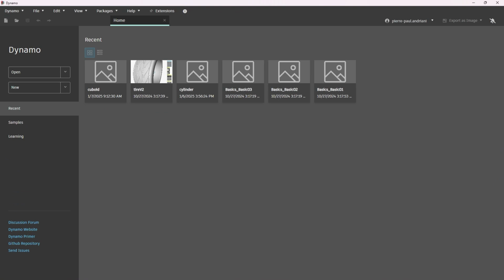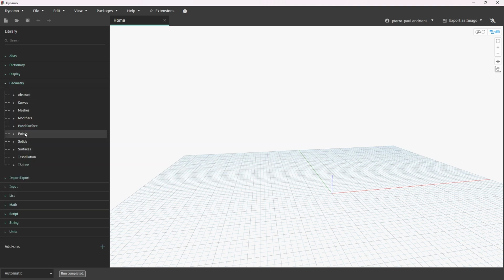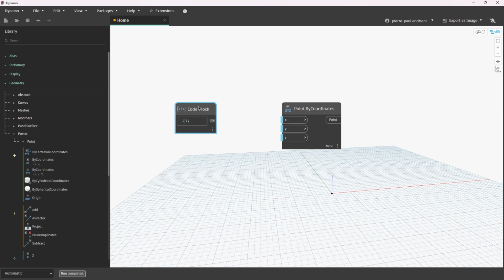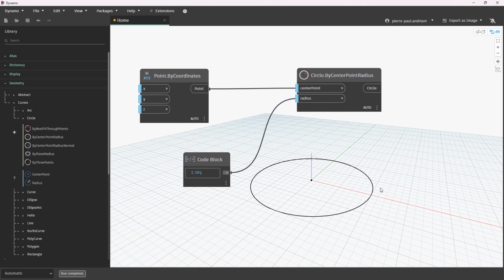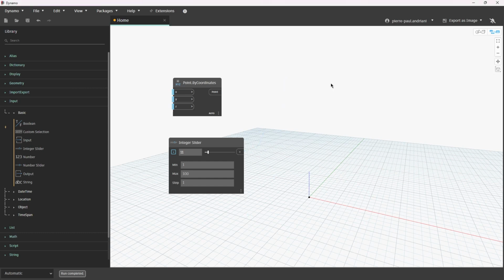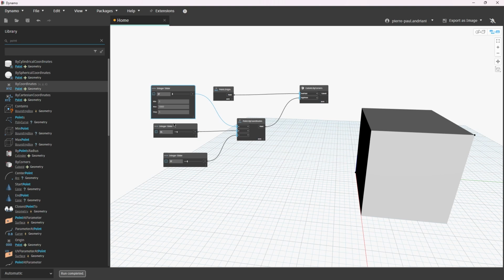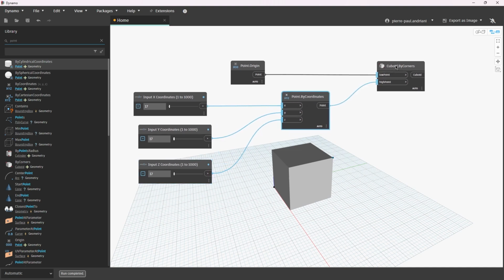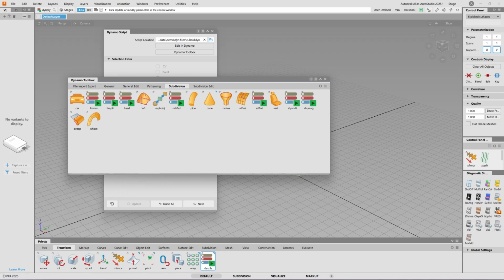Alias - Dynamo 101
Exciting news! Get ready for a journey into the world of Dynamo in Alias. Our upcoming video series kicks off with the basics, aiming to empower Dynamo enthusiasts and guide them towards the ultimate long-term goal of mastering intricate multi-surface patterns.

In the debut video, we delve into Dynamo from the ground up, catering to beginners. At the 11-minute mark, we dive into the creation of a very first script accessible in Alias using the Dynamo player.